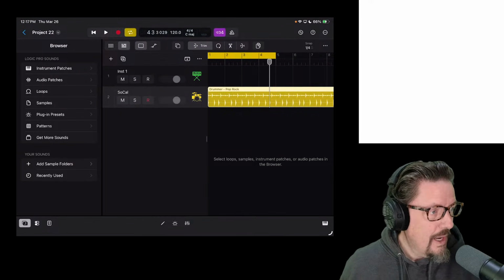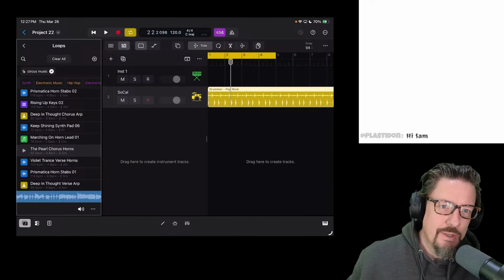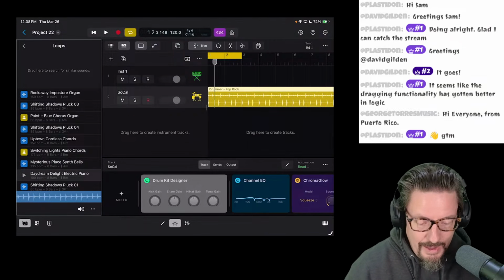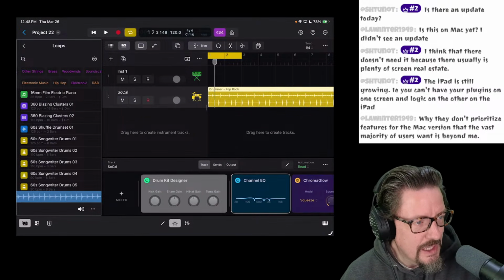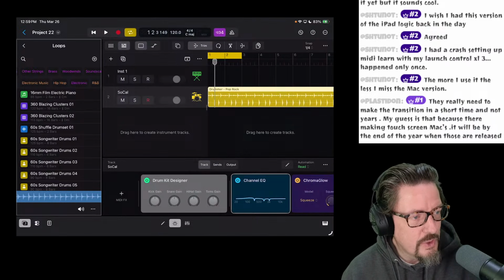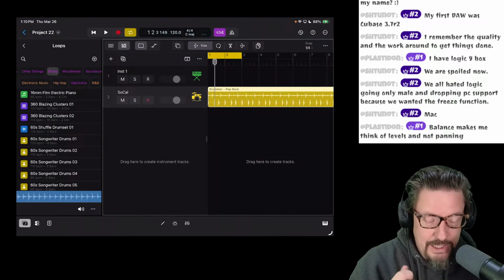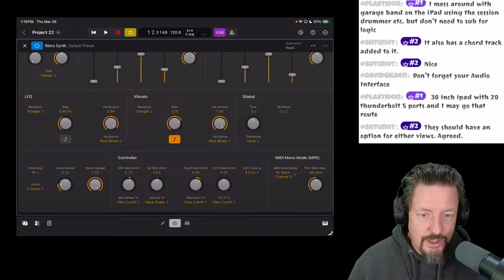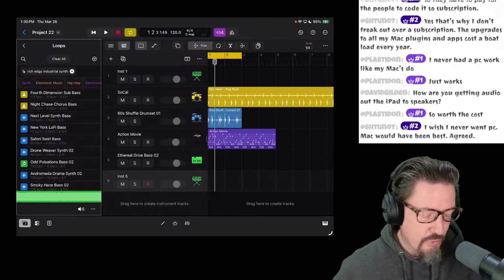Logic Pro's New Browser is Really Good!! | Livestream + Q&A